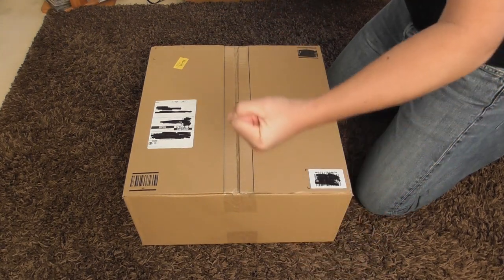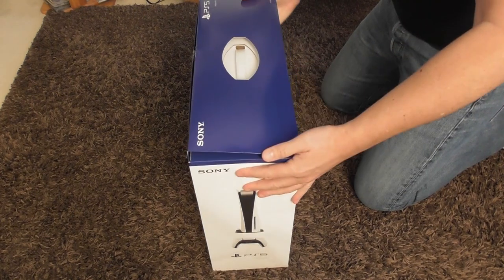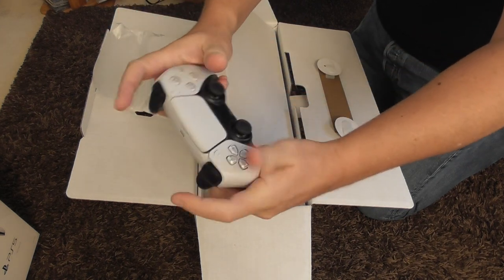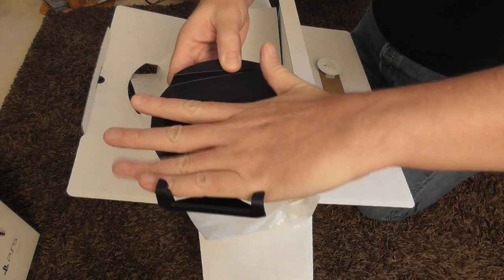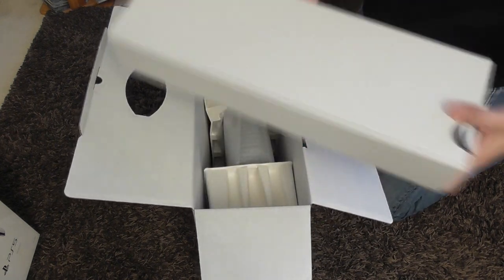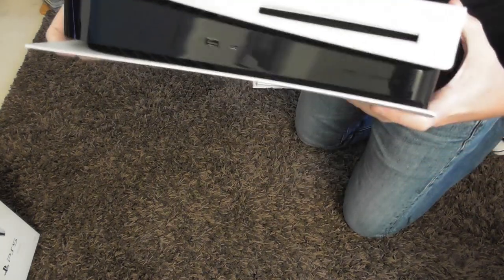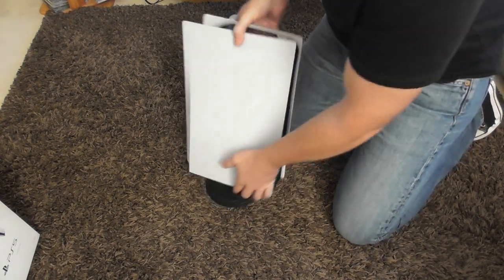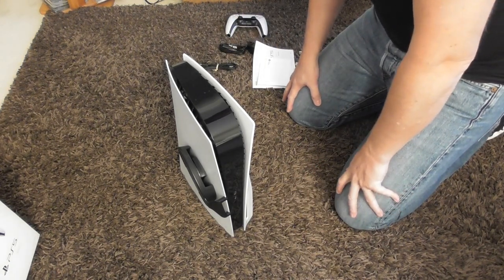VLog 174: PS5 Unboxing!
VLog 174: PS5 Unboxing! - I chat while unboxing my PlayStation 5 console.